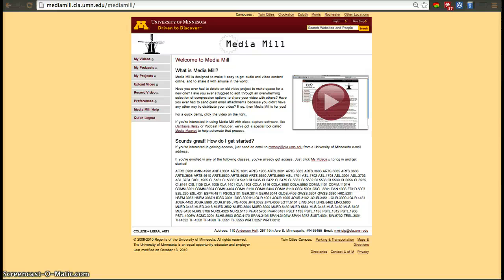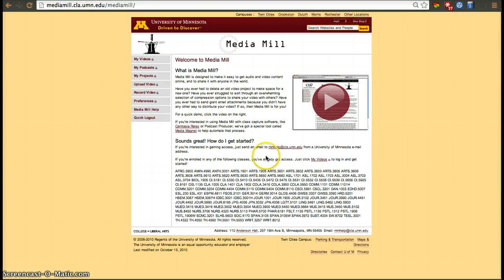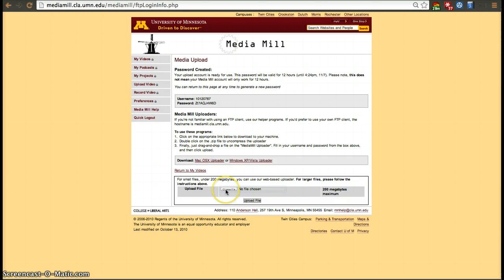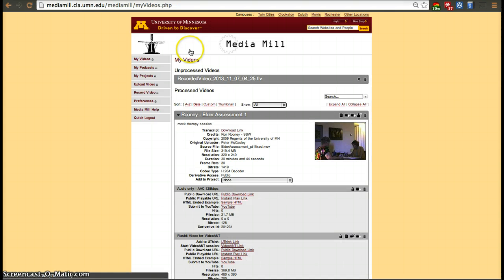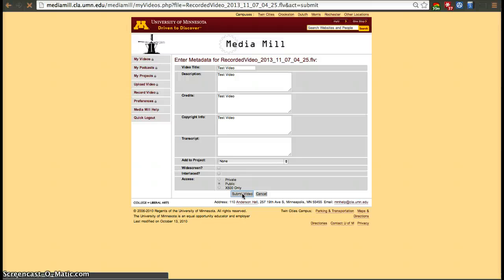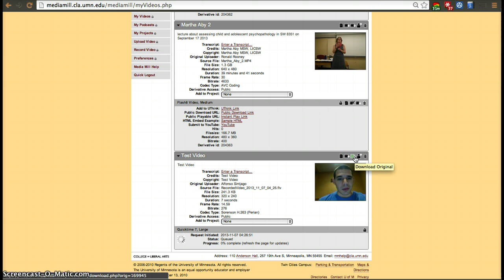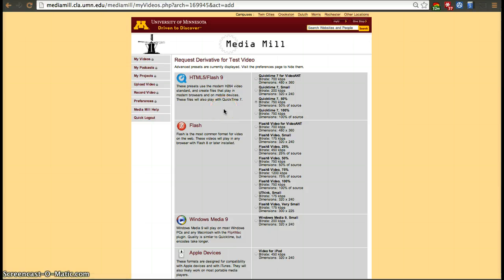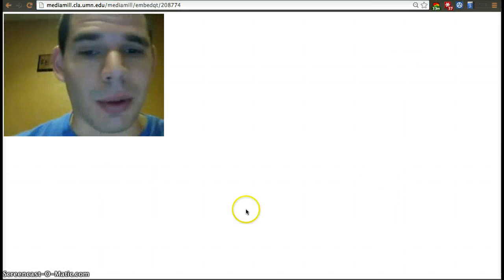Media Mill - How to Create a Derivative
UMN Media Mill - How to Create a Derivative